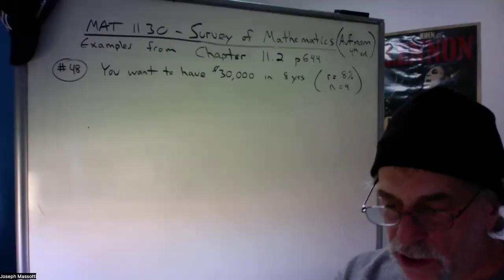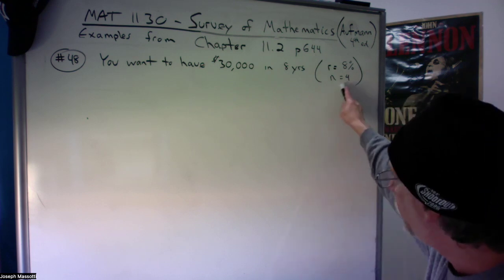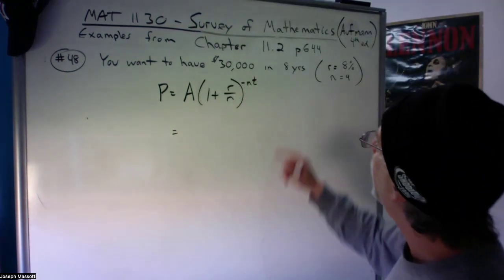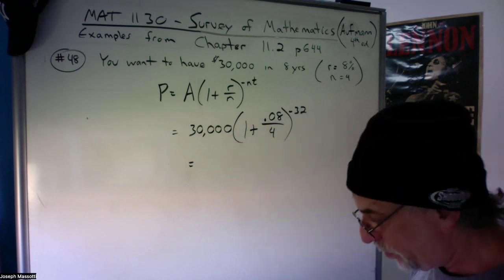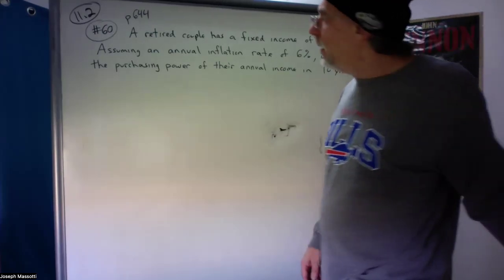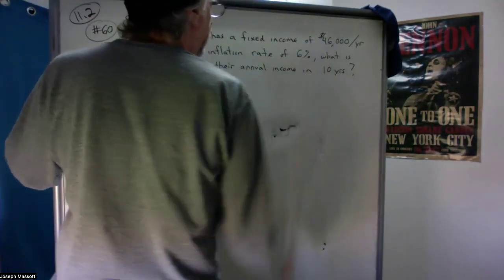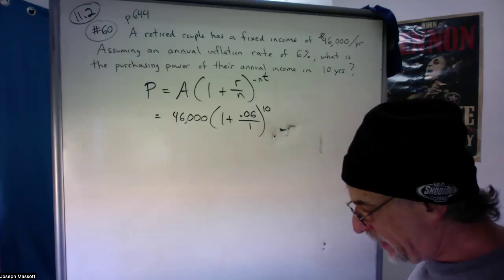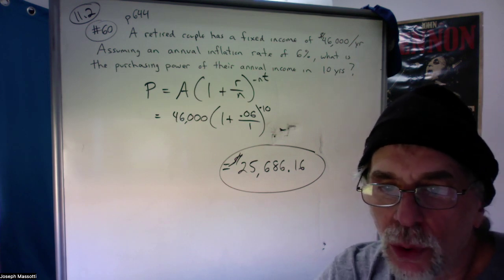MAT 1130 Chapter 11.2-4